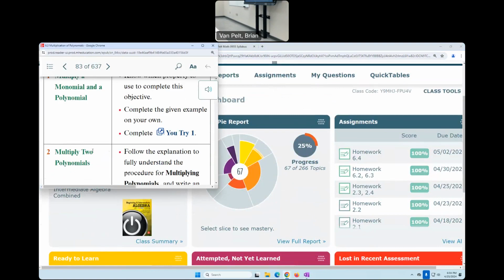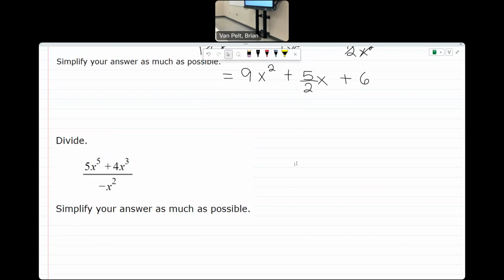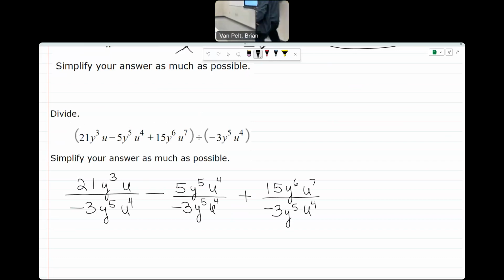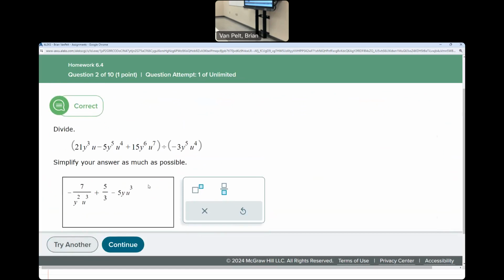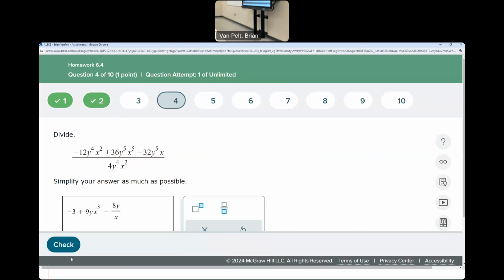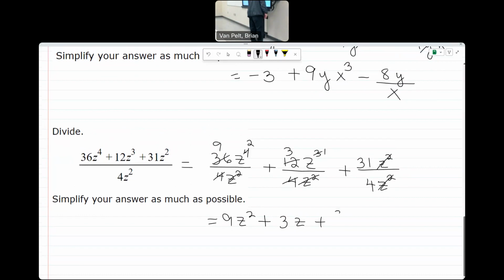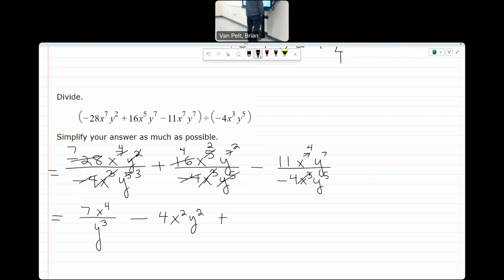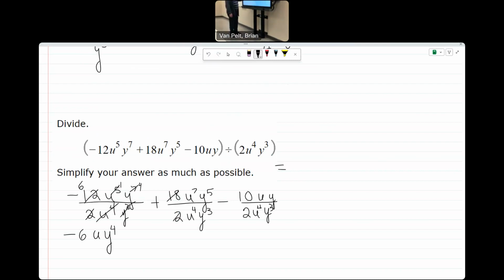4 25 2024